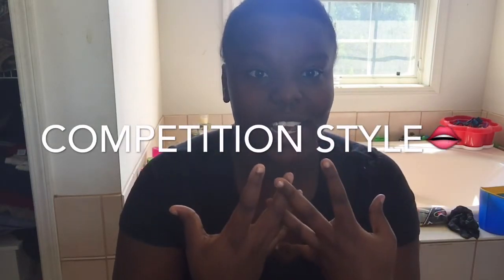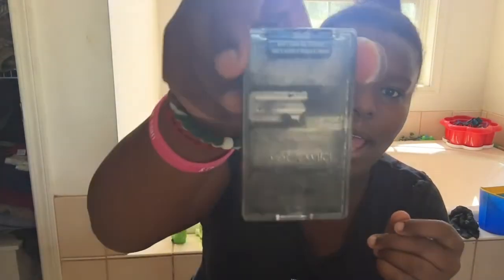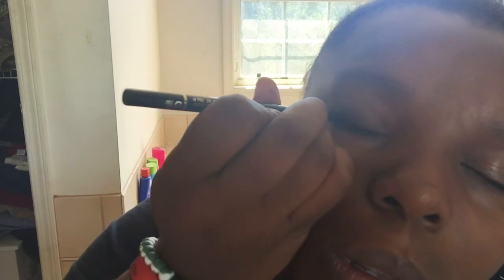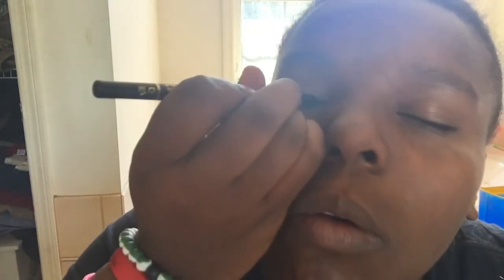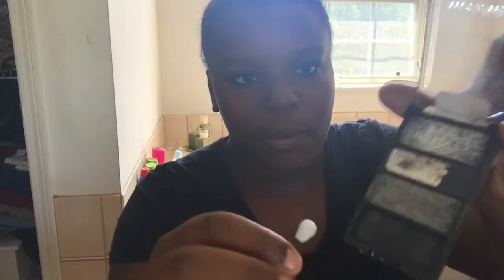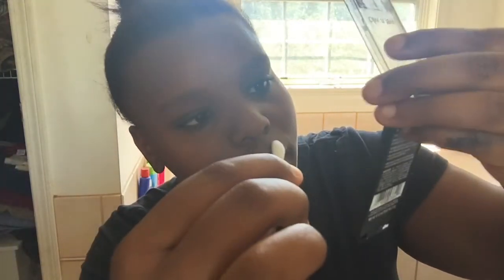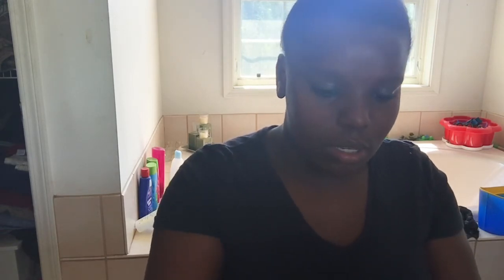Makeup Tutorial Competition Style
This is my first makeup tutorial and it's not perfect because I don't wear this style very often unless I perform.